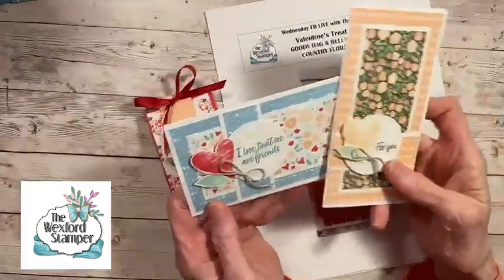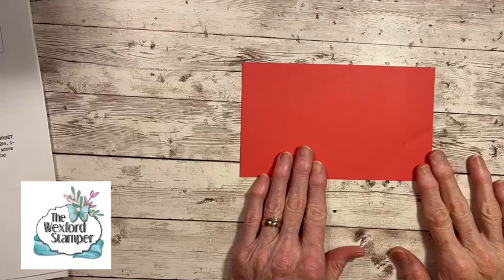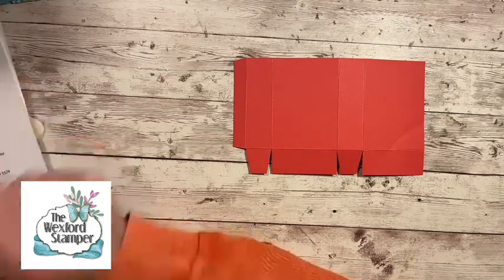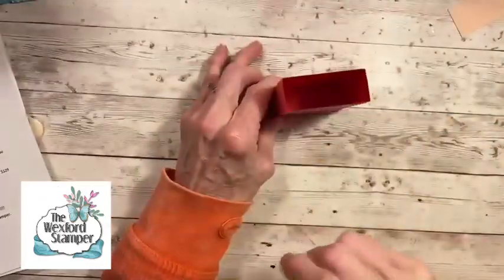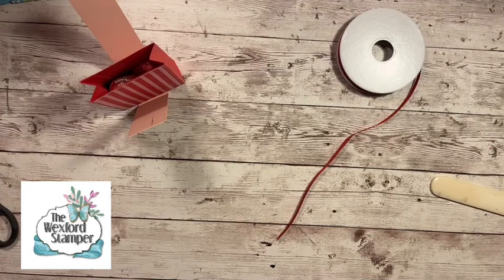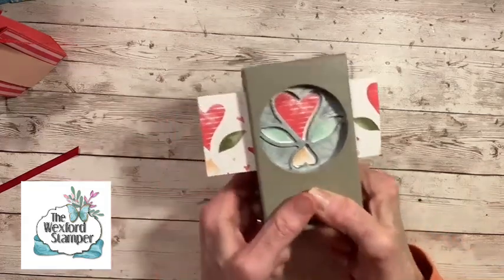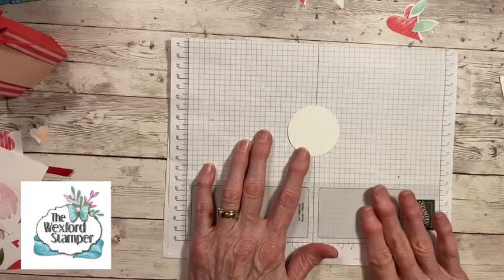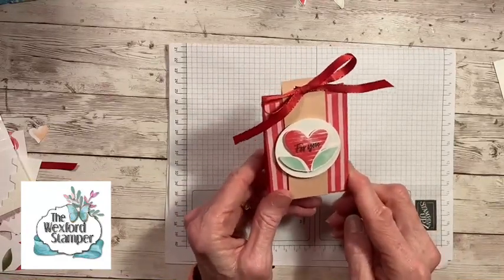Let’s make a Valentines Day Goodie Bag with Belly Band using the COUNTRY FLORAL LANE SUITE